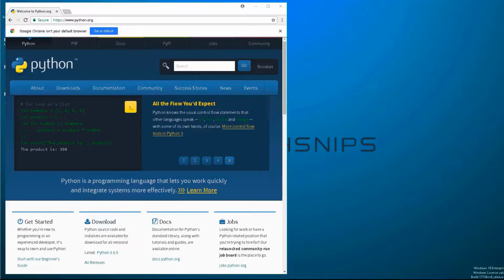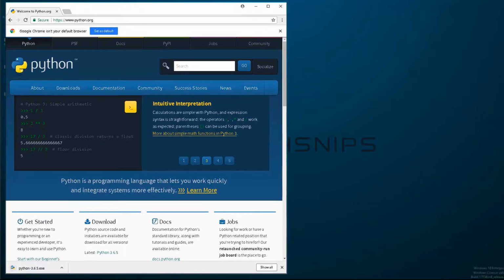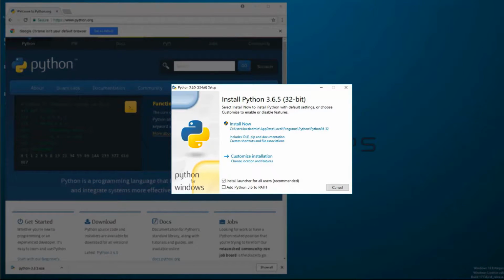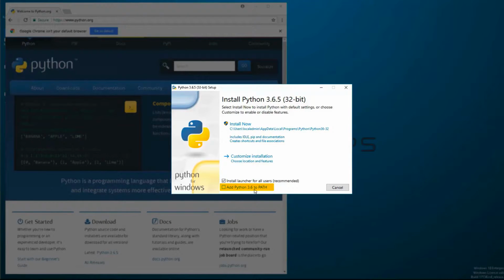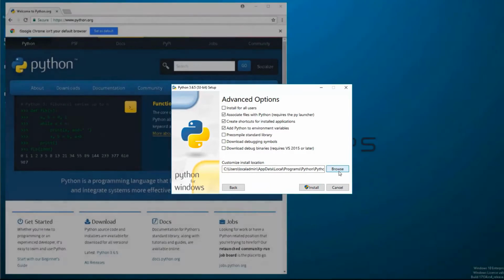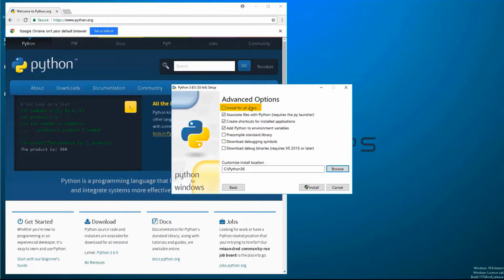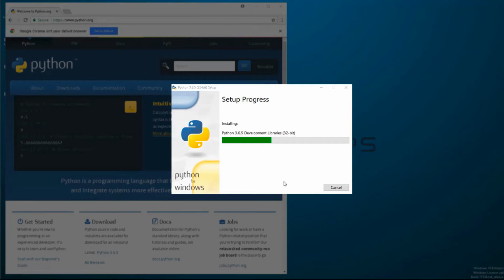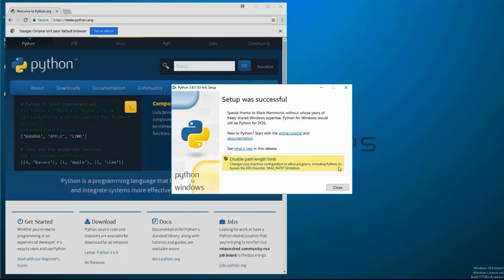How To Install Python On Windows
Are you a Pythonista? Maybe you're used to having Python installed with MacOS or Linux but, unfortunately, it's not on Windows. In this video, Matt walks us through how to download and install Python on Windows and shows us how to check the Python version once installed.